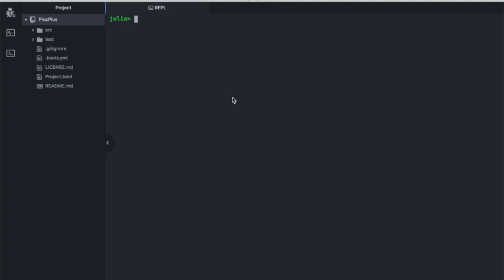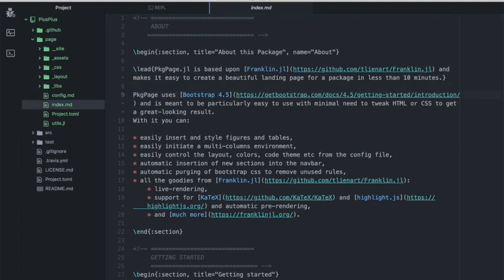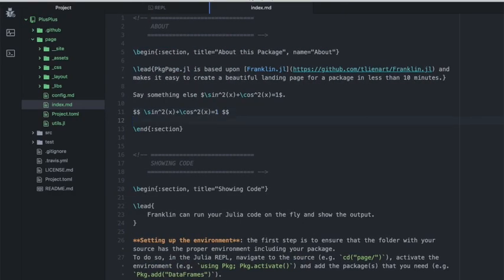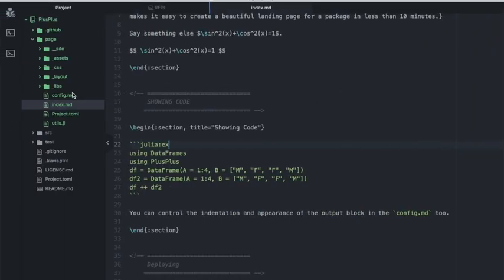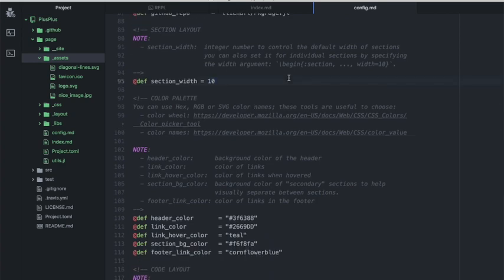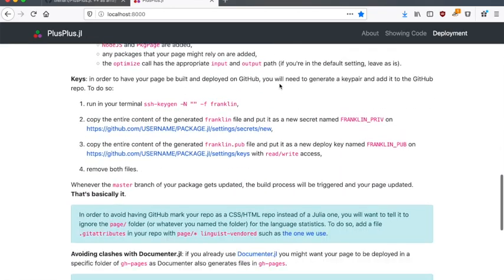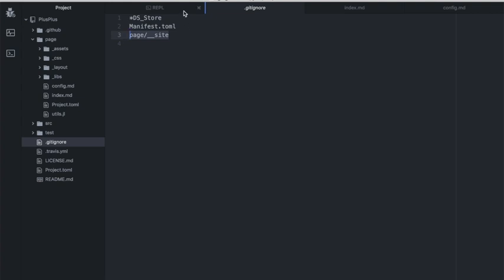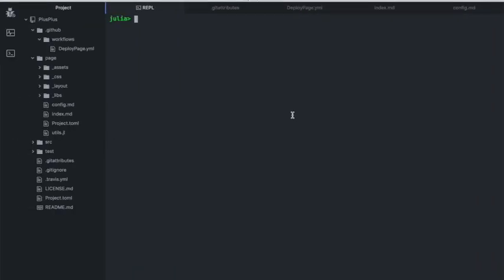Demo of PkgPage.jl